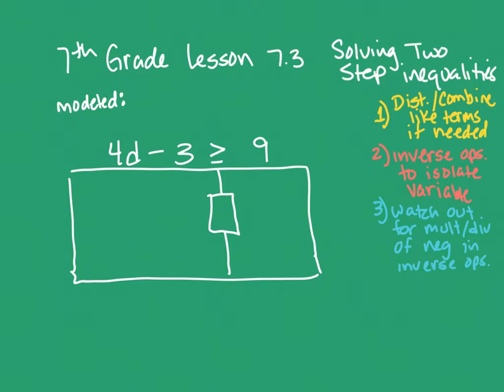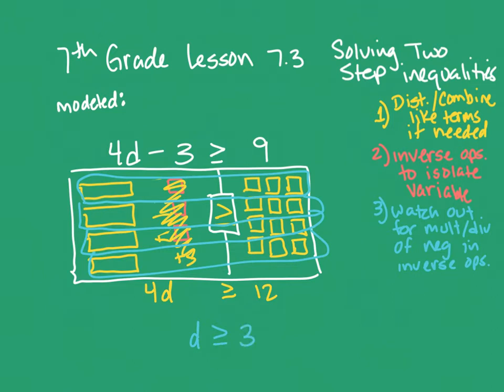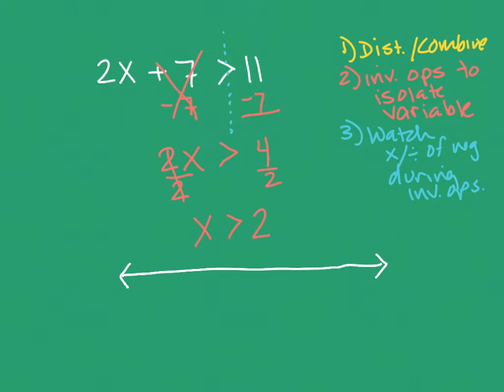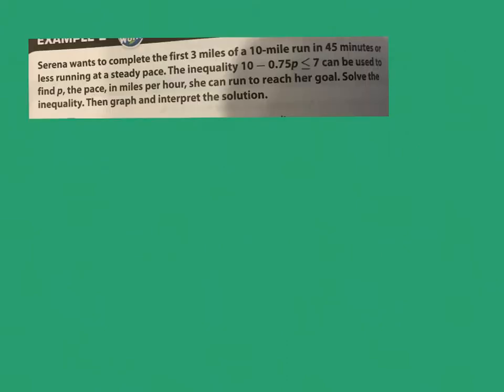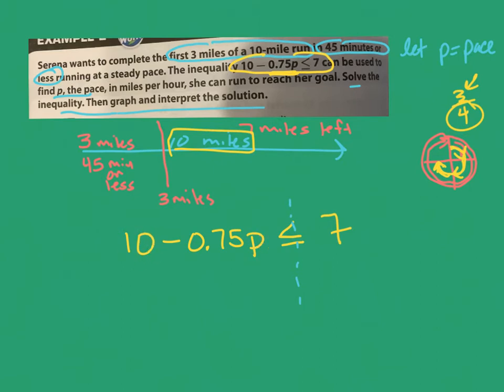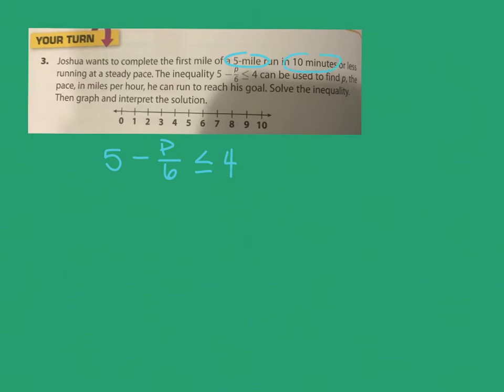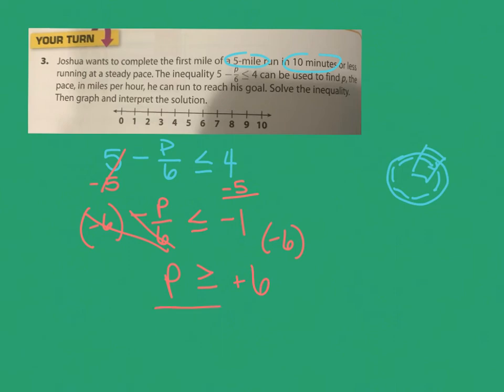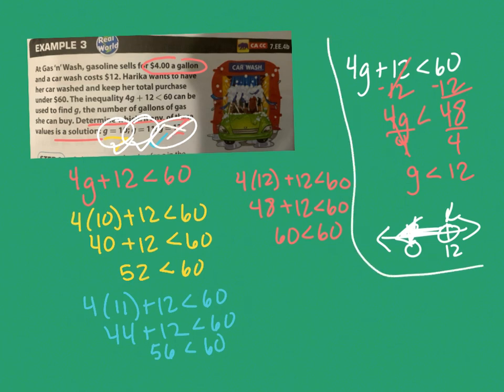7th Grade Go Math Lesson 7.3 Solving Two Step Inequalities